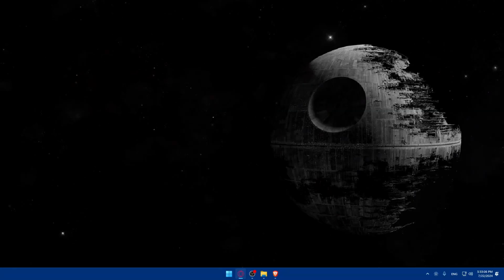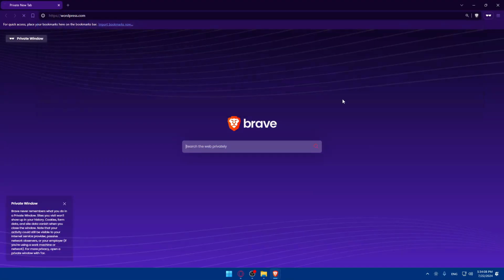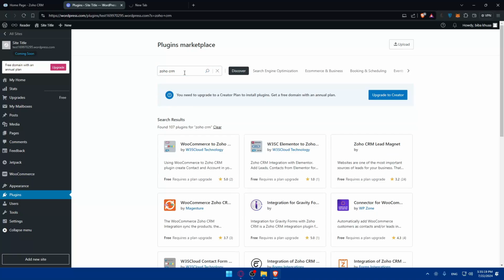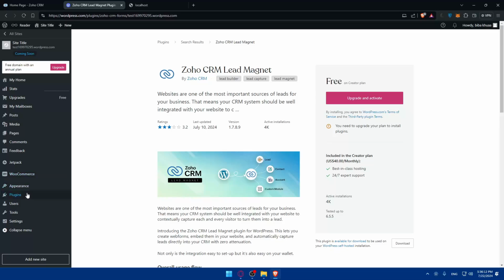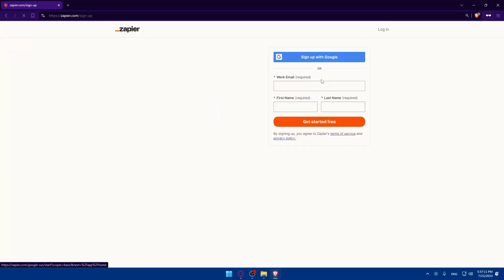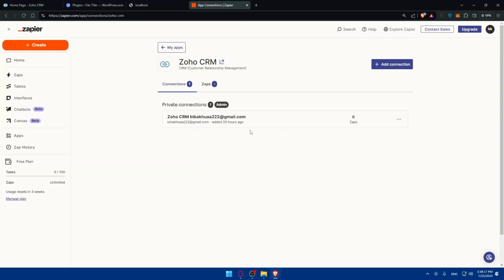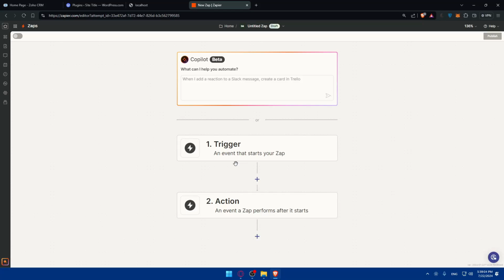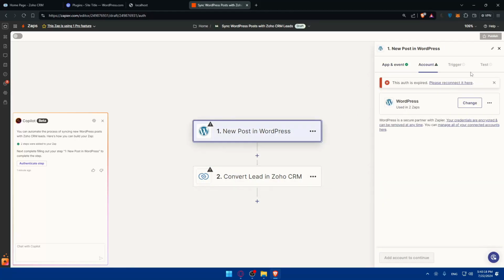How To Connect Zoho CRM To WordPress ! (Full Tutorial)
Today we talk about connect zoho crm to wordpress,zoho crm,zoho crm wordpress,wordpress forms integrations,wordpress integration,zoho crm integration